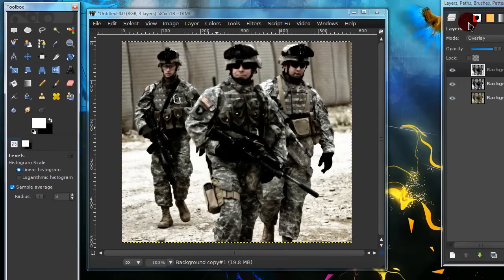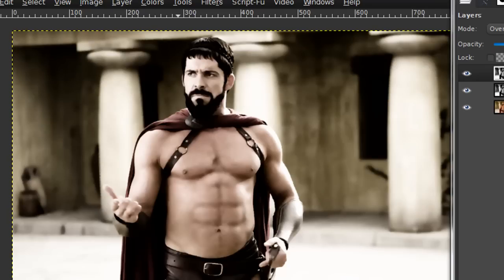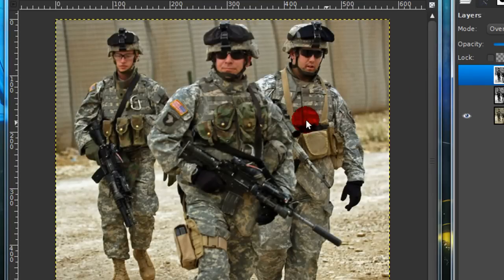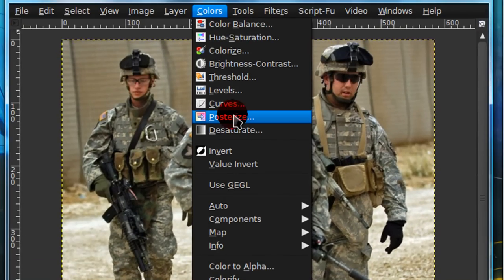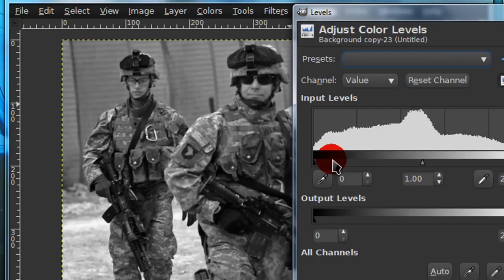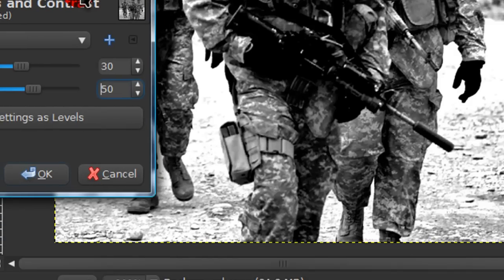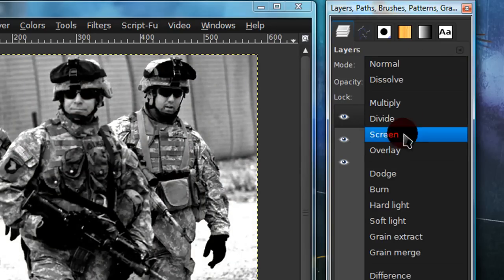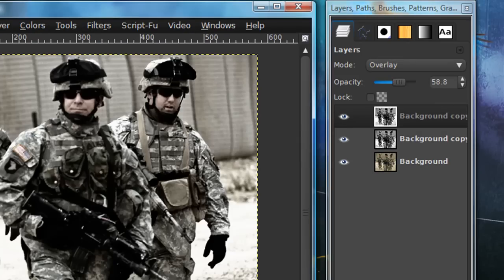How to give your pictures a movie like effect in GIMP (HD)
This wasn't the tutorial I was planning on making for this week but Gimp kept crashing in the middle of the tutorial I was making so I gave up and decided to use this.